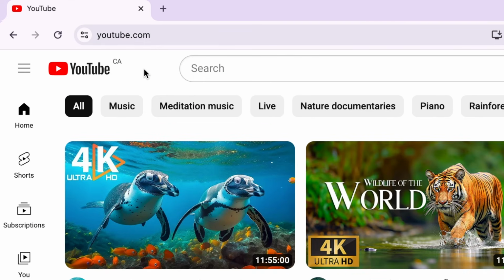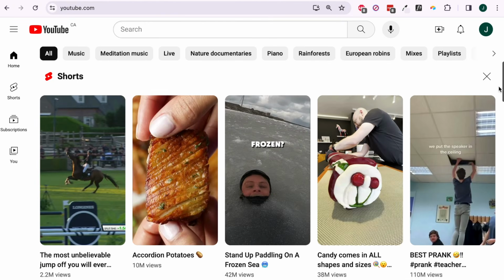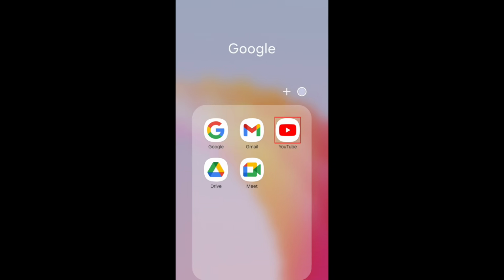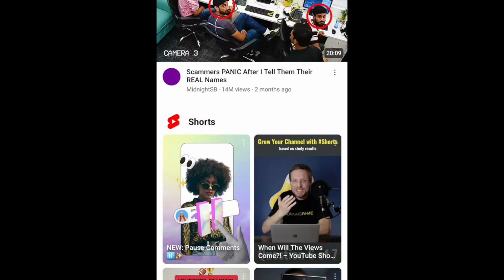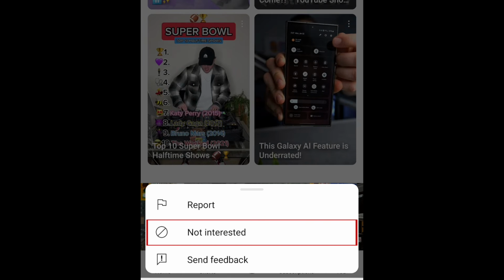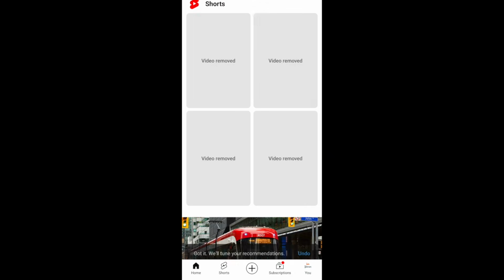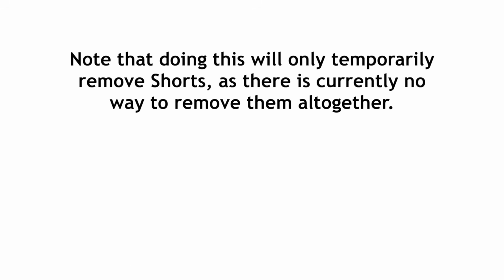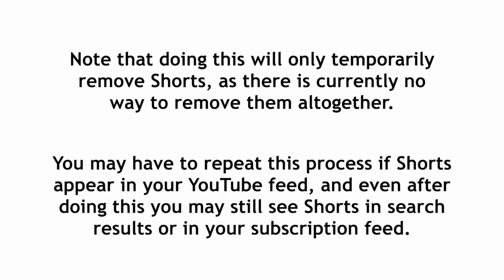How to Remove YouTube Shorts on Desktop & Mobile App (Full Guide)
Tired of seeing Shorts all over your YouTube feed? Watch this video to learn how to remove Shorts from YouTube on the desktop site and the mobile app.

To get rid of YouTube Shorts in your home feed on the YouTube desktop site, open your preferred browser and go to youtube.com. Scroll down on the YouTube homepage until you see the Shorts section. Then click the X on the right to hide the Shorts section. The Shorts section will then be hidden from your YouTube homepage for the next 30 days.

To get rid of YouTube shorts in your home feed on the YouTube app, open the YouTube mobile app and scroll down to find the Shorts section. On one of the shorts in this section, tap the three dots in the top right corner of the thumbnail. In the menu that appears, select Not Interested. Repeat this on every Shorts video in this section until there are none left. After that, Shorts will be hidden from your YouTube app’s home screen.

That’s all it takes to remove YouTube shorts from the desktop site and mobile app. Note that doing this will only temporarily remove Shorts, as there is currently no way to remove them altogether. You may have to repeat this process if Shorts appear in your YouTube feed, and even after doing this you may still see Shorts in search results or in your subscription feed.